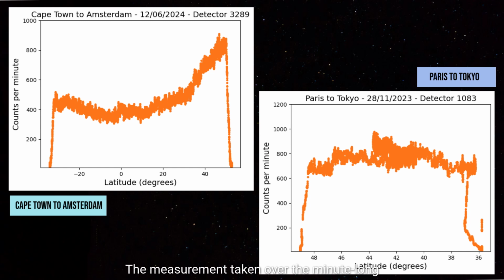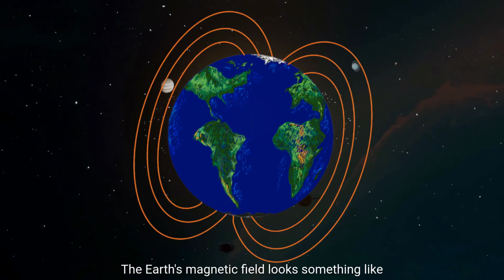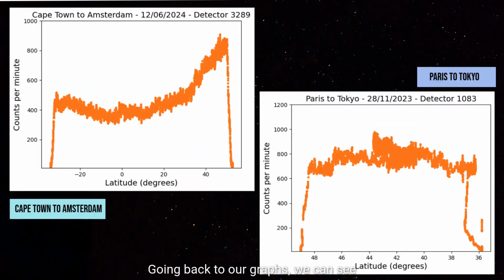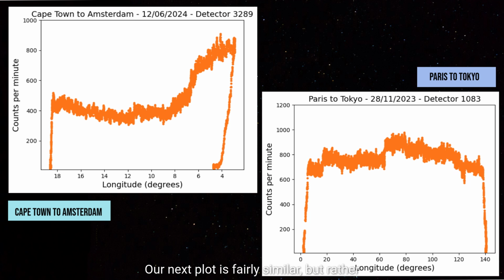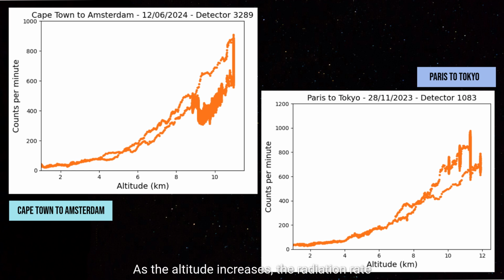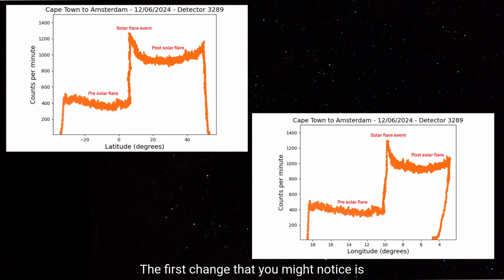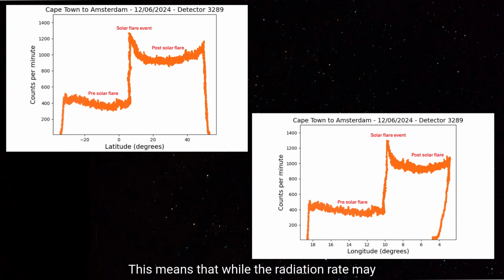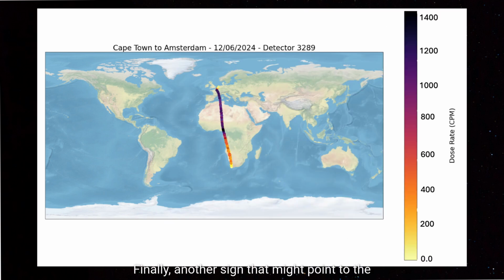Part 2.1 Analyse your Data: An Explanation of the Graphs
In this video, we will go over the graphs produced by the code in the "Part 2.1: Analyse your Data" section in detail.